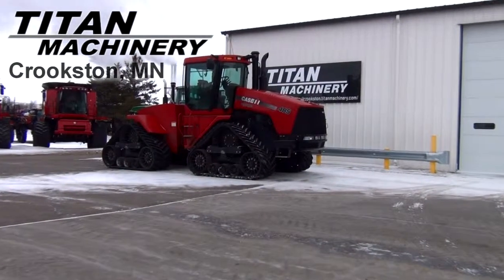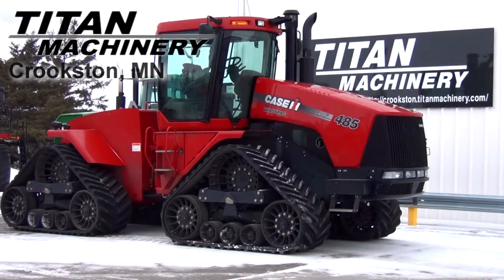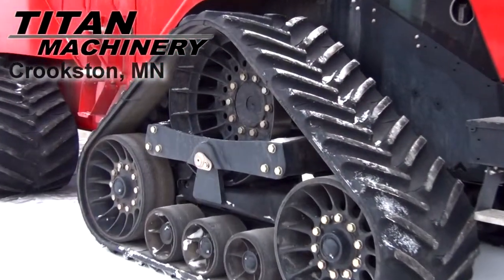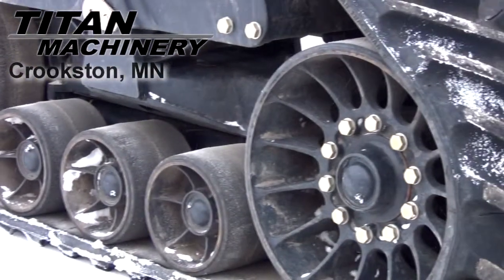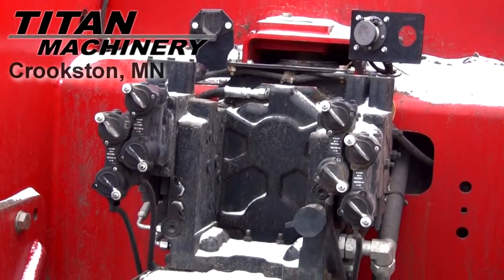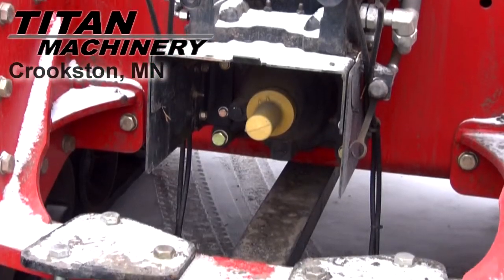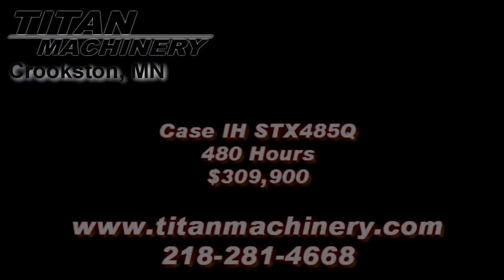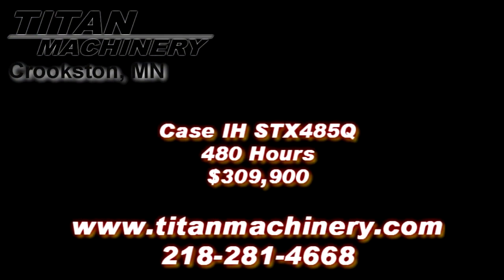Case IH STX485Q Tractor Sold on ELS!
For Sale Used 2011 Case IH STX485Q Tractor SOLD serial# ZAF122647 stock# 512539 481 hours
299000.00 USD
• 55 GPM High output, luxury cab, diff lock - front & rear, Ground speed sensor, high capacity drawbar, lights 8 HID, electric mirrors, performance instrumentation, 1000 PTO, wheel scraper.
• Stock #: 512539
• Category: For Sale
• Status: SOLD
• Class: Used
• Available: Immediately
• Make: Case IH
• Model: STX485Q 4WD
• Year: 2011
• Serial#: ZAF122647
• Est Hours: 481
• Cab Seat: Air
• Notes: 55 GPM High output, luxury cab, diff lock - front & rear, Ground speed sensor, high capacity drawbar, lights 8 HID, electric mirrors, performance instrumentation, 1000 PTO, wheel scraper
• GPS Navigation Ready: Yes
• PTO: 1000
• Rear Remotes: 4
• Hyd. Flow Control: Yes
• Transmission: Power Shift
• Speeds Forward: 16
• Differential Lock: Yes
• Front Tire/Track Size: 30
• Rear Tire/Track Size: 30
• Ground Radar: Yes
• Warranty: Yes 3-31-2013